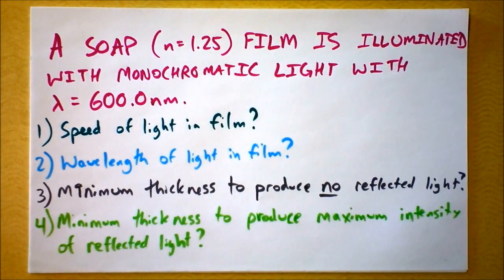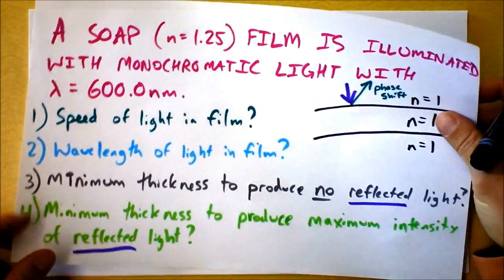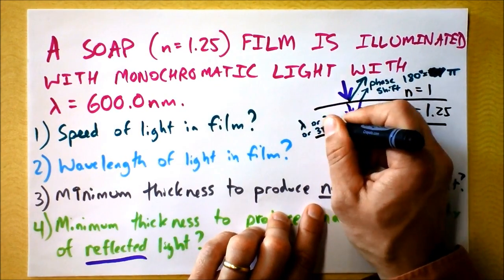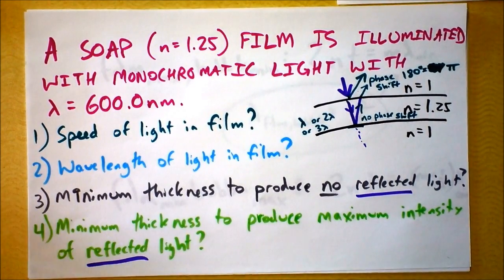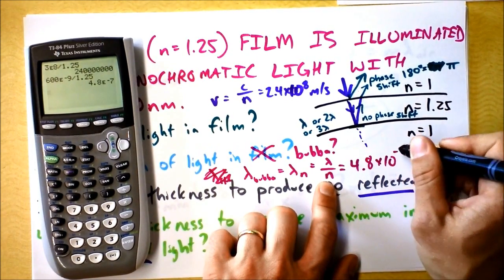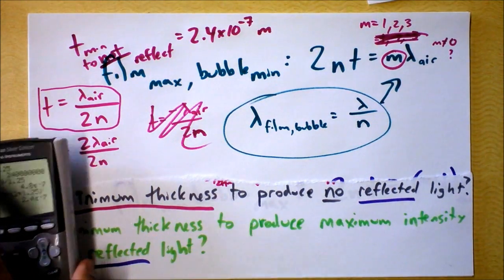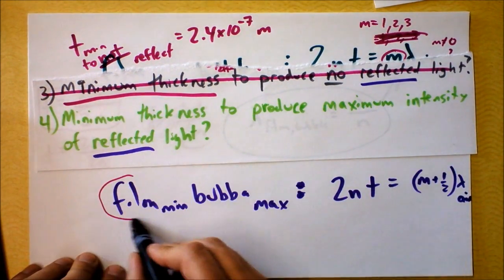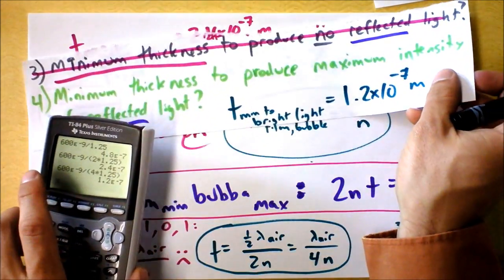Light Interference for Thin Films - Bubbles Worked Example! | Doc Physics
I'll address some common errors that students make while doing wave interference problems.